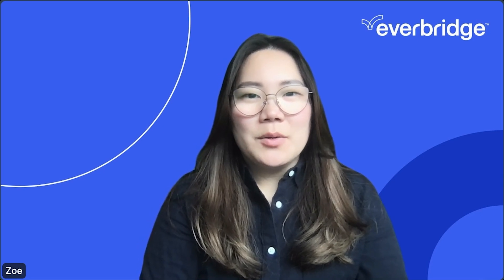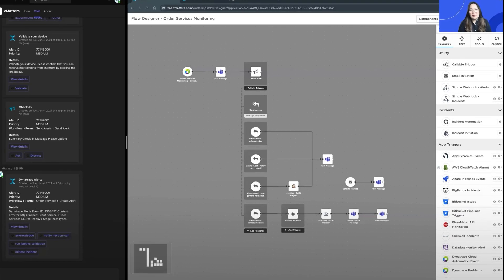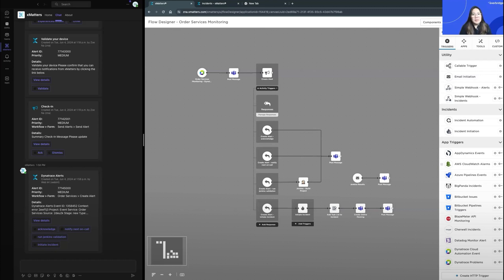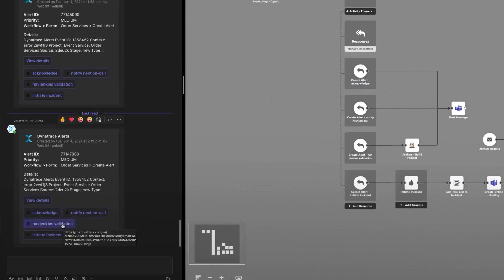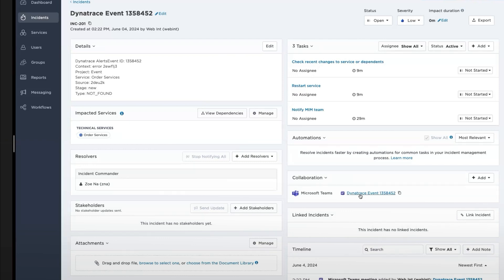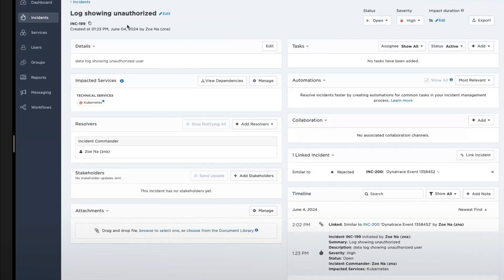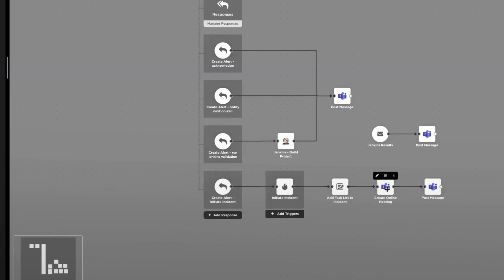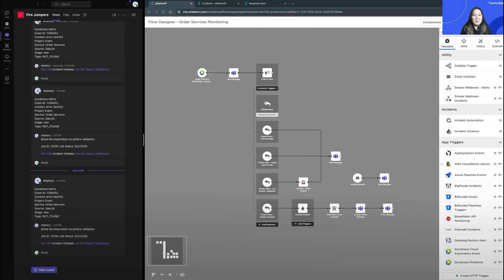xMatters Workflow Overview - 2024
Everbridge xMatters automates workflows to eliminate business-impacting
digital events, leveraging analytics, automation, and AI to improve response
time and resolution. I will be walking through key features in xMatters that
will keep your digital businesses running, reducing the frequency, duration,
and associated cost of critical service disruptions.